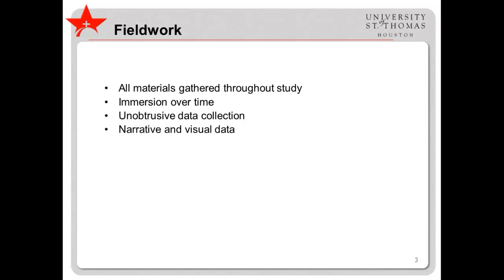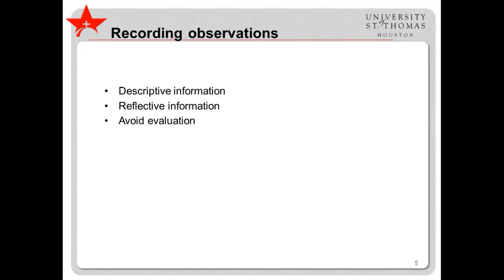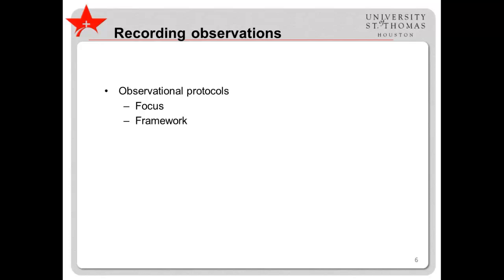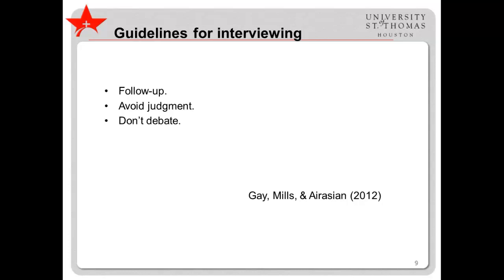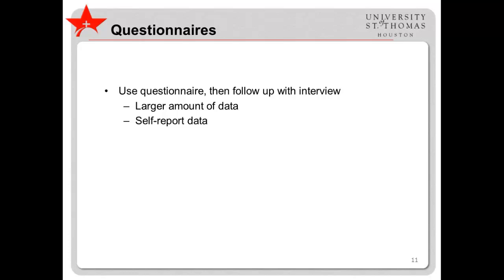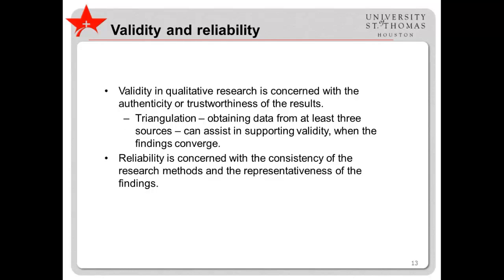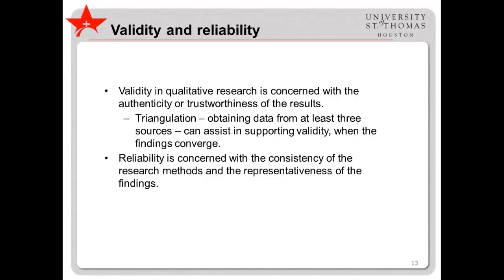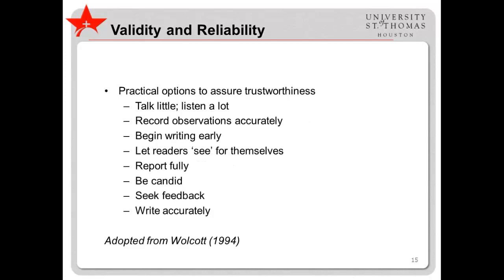UST Research Seminar: What is this person's experience?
This mini-lecture covers qualitative research methods.